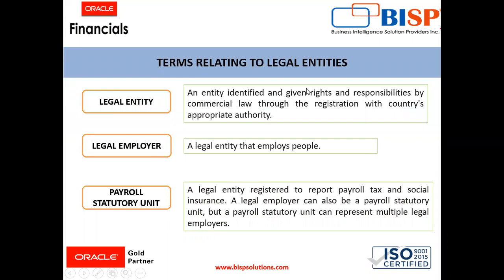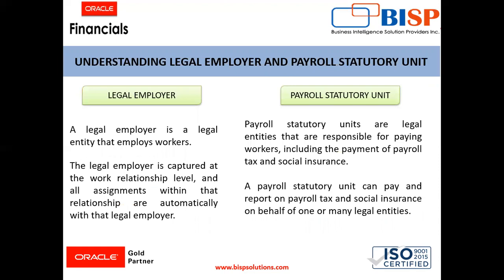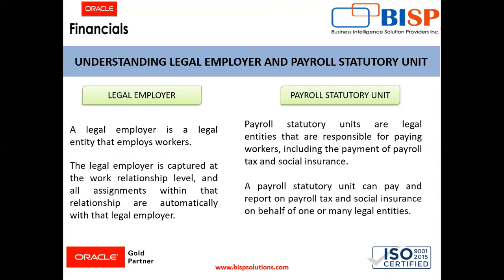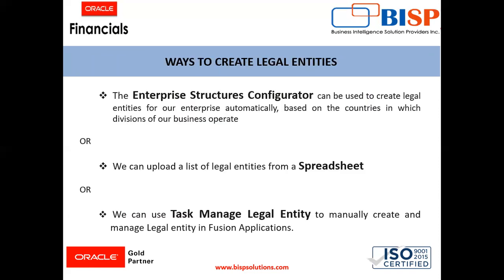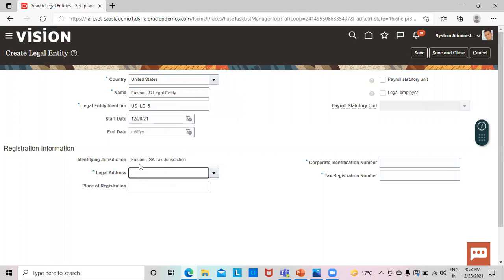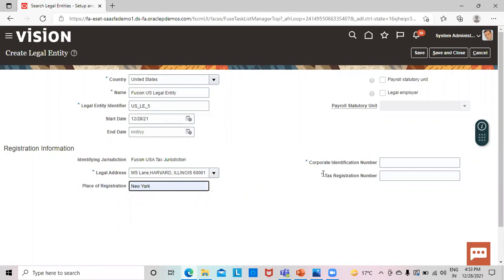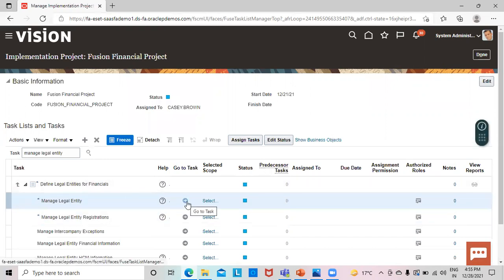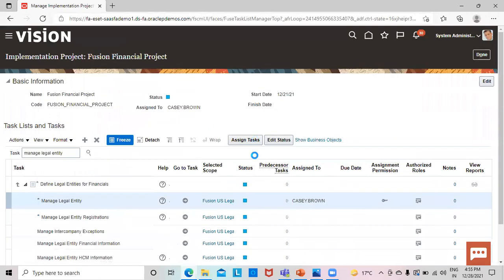Oracle Fusion Create and Manage Legal Entity | Oracle Fusion Implement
Oracle Fusion Legal Entity: An entity identified and given rights and responsibilities by commercial law through the registration with the country`s appropriate authority.
This video is all about How to Create and Manage Legal Entity in Oracle Fusion.

list=PL7CWBDRZZ_Qd0FQQ5J-npMFcjzQTgs5dl